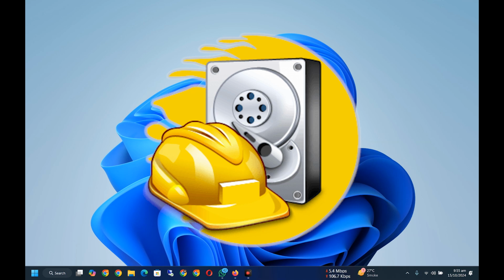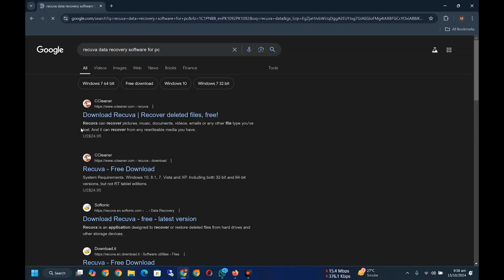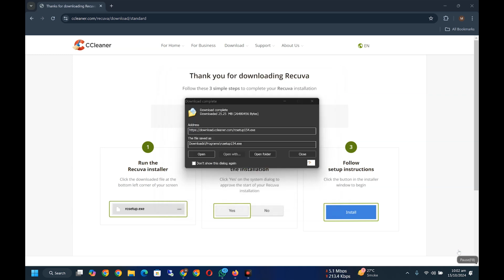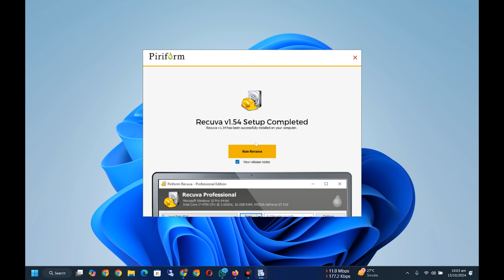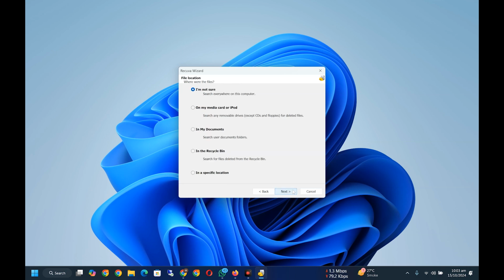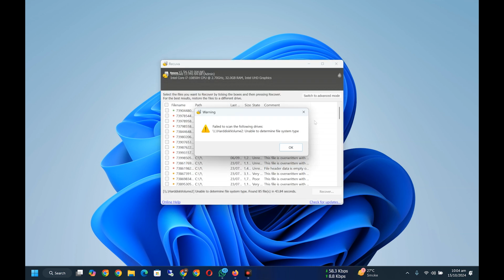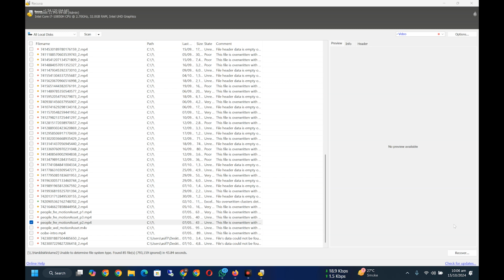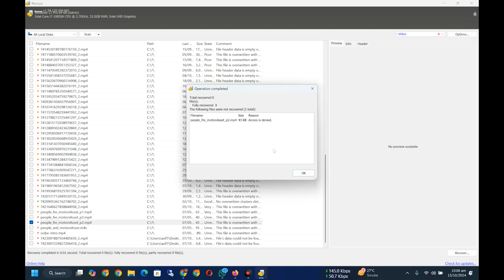Best Free Data Recovery Software 2025 – Review & Tutorial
Recuva is the  Best Data Recovery Software 2026 is here to save your precious files! In this video, we review top data recovery tools for Windows, Mac, and mobile devices, providing a complete guide for every situation. Lost files, deleted photos, or accidentally formatted disks? No worries! We’ll showcase software that delivers quick and reliable data recovery, so you can feel secure about restoring your data. With in-depth reviews and comparisons, you’ll find the best option tailored to your needs. Whether it’s a USB drive, SD card, or entire hard disk, recover your files in minutes!
Best Data Recovery Software 2026   Recover Lost Files Instantly
Best Data Recovery Software 2026: Top Picks for Restoring Files
Best Data Recovery Software 2025 - Which One’s Right for You?
Best Data Recovery Software 2024 | The Ultimate Buyer’s Guide
Best Data Recovery Software 2024 - Recover Lost Files Instantly!
Best Data Recovery Software 2024: Find Your Perfect Match!